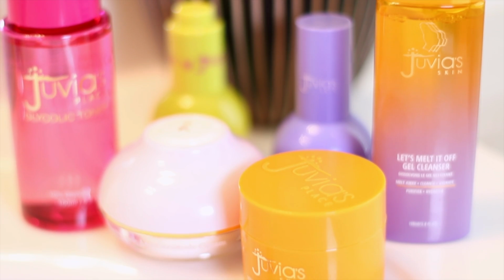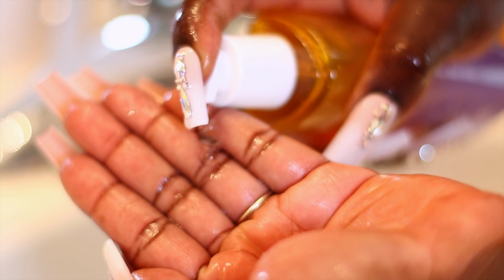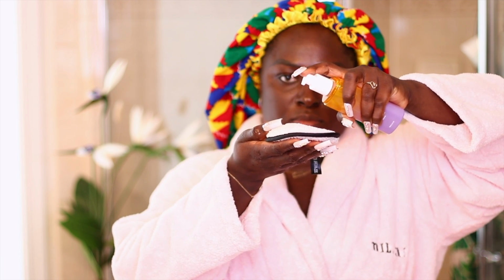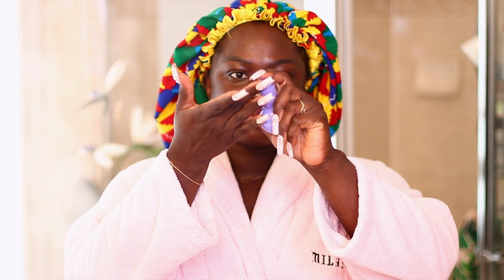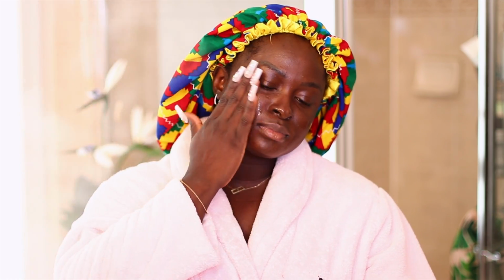GRWM Morning Skincare Routine Using Juvia's Skin || OHEMAA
We are back with a morning GRWM skincare routine using a few Juvia's place products and we are liking what we feel...

Skin Shade Reference
Juvia's Place 120 (or 110)
Fenty Powder Foundation 495 (498)
Stay Naked Foundation 92NN
Lancome Tient Idole 560 Sue C